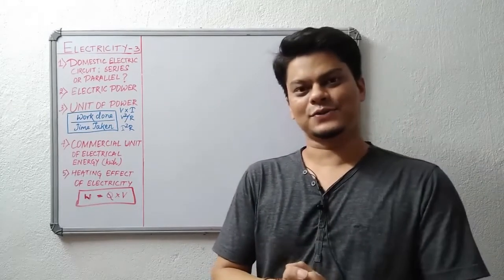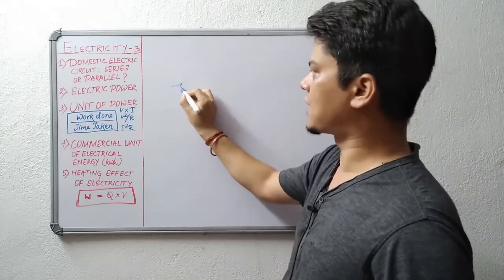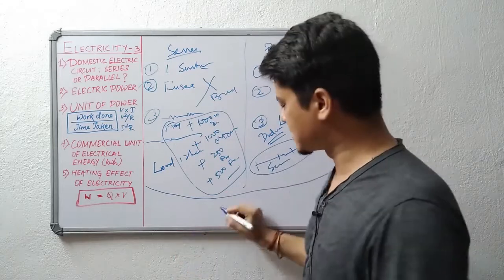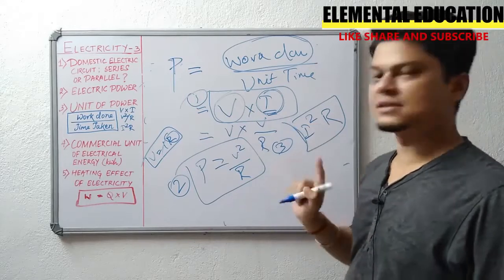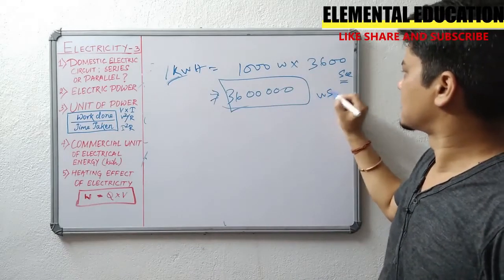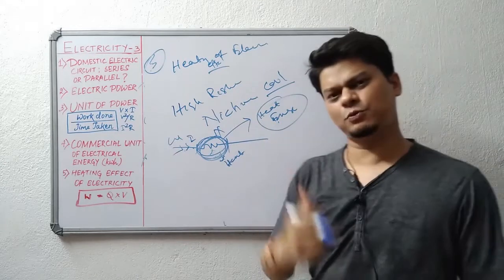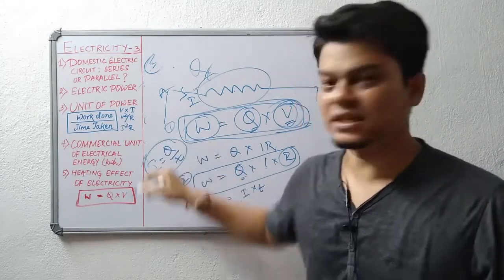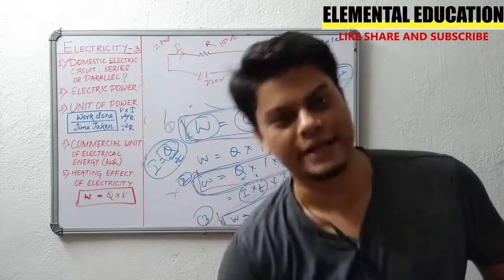Cbse Class10 Physics Electricity part 3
Elemental Education is created to cater needs of students who are in need of knowledge from basic concepts till advanced. Although knowledge from books, institutes and other online sources prepare you only for exams, you need concepts from root level to understand a bigger picture.

Contents of this video:
1.Domestic Electric Circuit: SERIES/PARALLEL ?
2.Electric power
3.Unit of Power
4.Commercial Unit of Electricity.
5.Heating Effects of Electric Current.